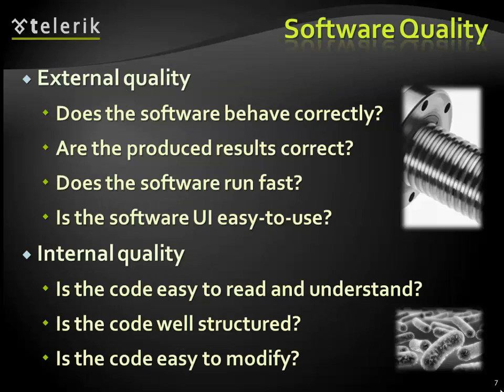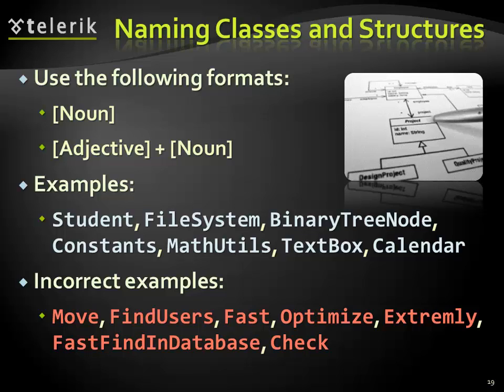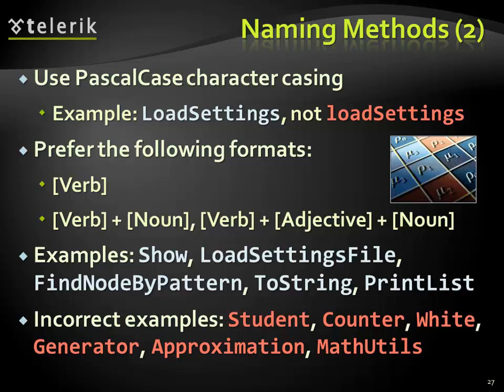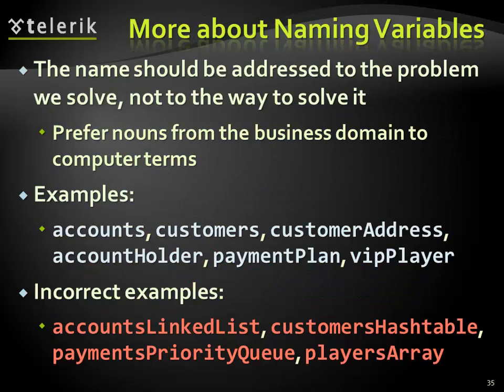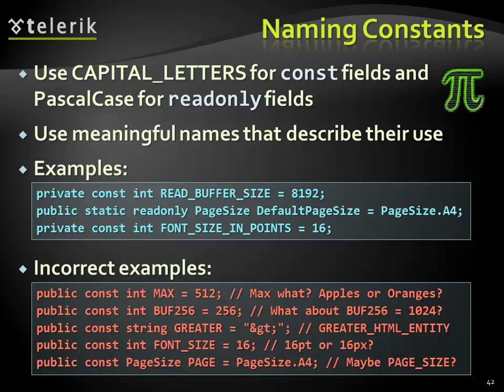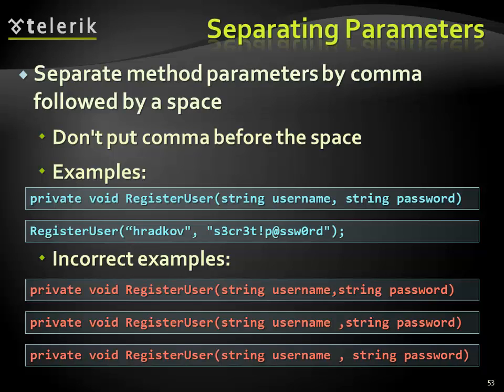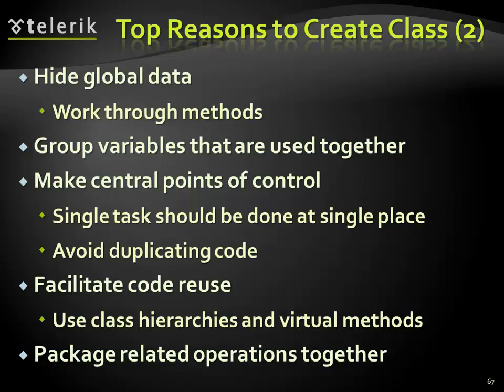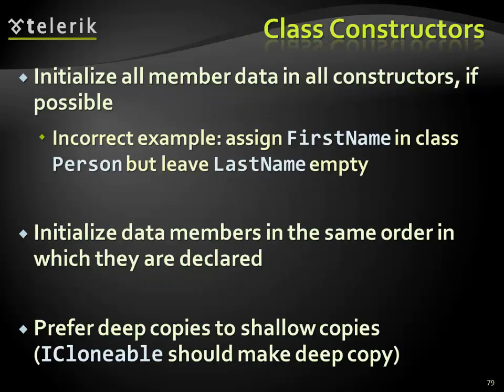High-Quality Code - Part I (2013)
High-Quality Programming Code Construction - Part I
Speaker: Hristo Radkov
Creation Date: July 2013.

This video explains the basic concepts of high-quality programming code construction (this is Part I).

Topics:
 - What is High-Quality Programming Code?
 - Code Conventions
 - Naming Identifiers in the Source Code: Classes, Interfaces, Structures, Namespaces, Methods, Fields, Constants, etc.
 - Formatting the Code: Formatting Methods, Formatting Classes, Formatting Loops and Conditional Statements, Using Empty Lines, Breaking Long Statements
 - High-Quality Methods: Method Intension, Method Behavior, Strong Cohesion and Loose Coupling, Method Length, Method Parameters
 - Efficiently Using Variables: Declaration, Initialization, Scope, Span and Lifetime
 - Efficiently Using Constants
 - Efficiently Using Conditional Statements
 - Defensive Programming
 - Documentation and Self-Documenting Code
 - Refactoring: Improving the Existing Code